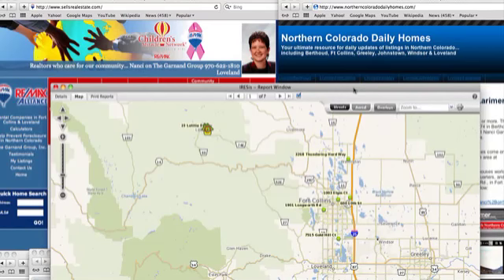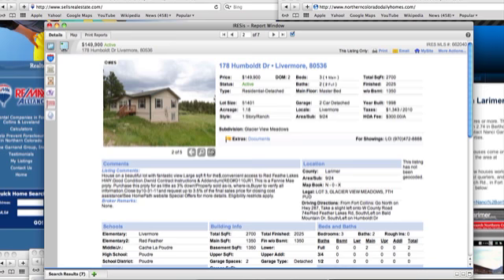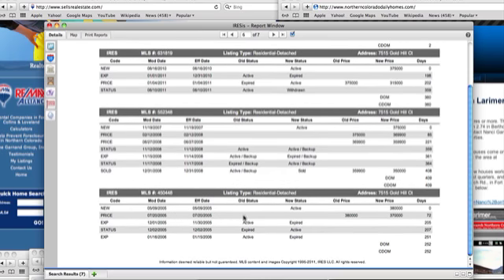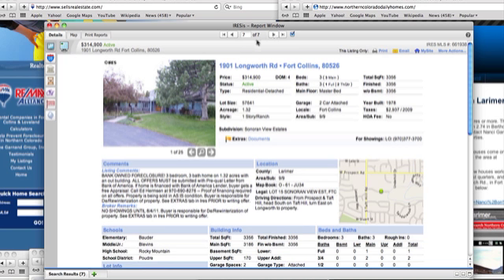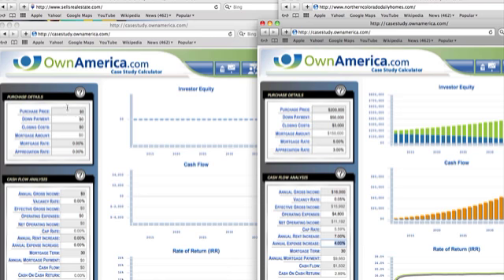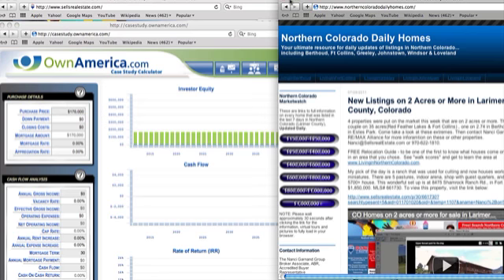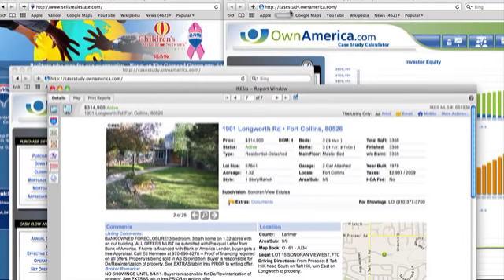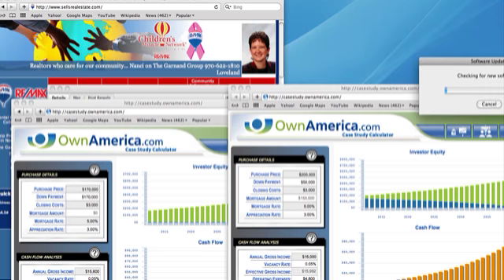Foreclosure Friday & Investment Weekly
There are 7 properties put on the market this week that are bank owned.  Prices range from $105,000 to $314,900.  Locations include Red Feather Lakes, Fort Collins, Wellington.  I like the house on Gold Hill Ct.     I also spend a little time looking at a way to review investment options.  and I learned something today!